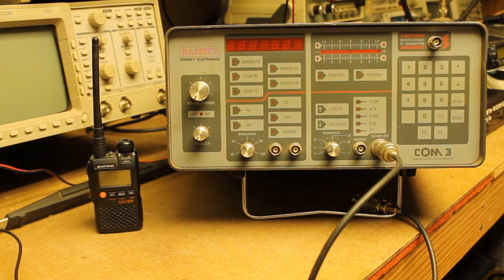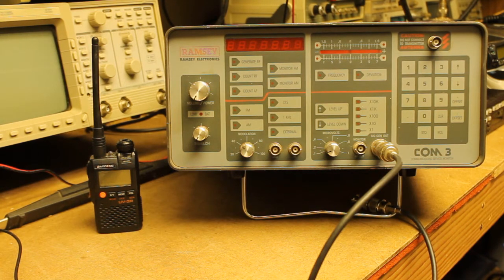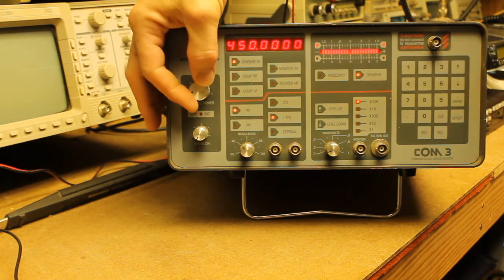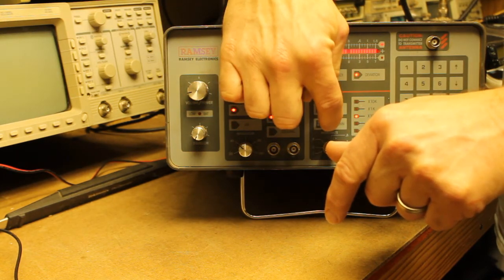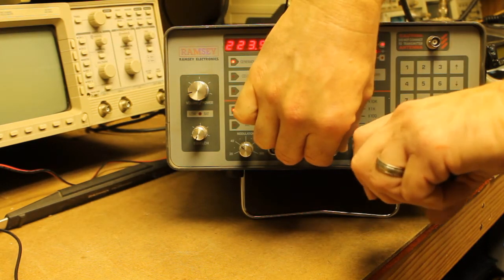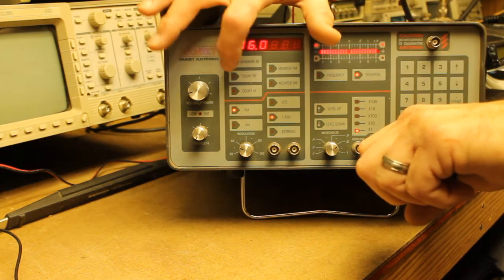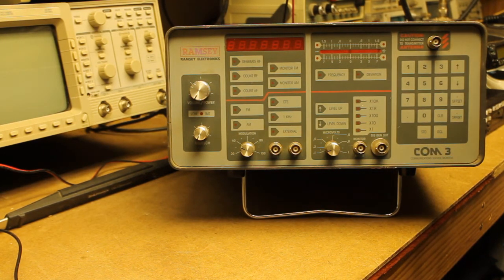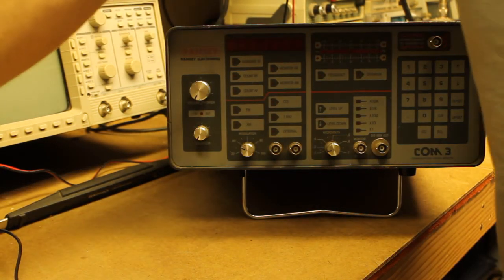Sensitivity Testing the Baofeng UV-3R Including 220MHz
Sensitivity testing the Baofeng UV-3R with a Ramsey Com3 service monitor. For this test the squelch is set to 0. In my experience the squelch on the UV-3R functions as normal, but it is best to keep the squelch turned off for these tests.